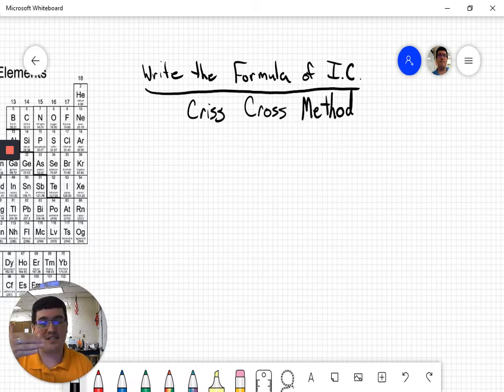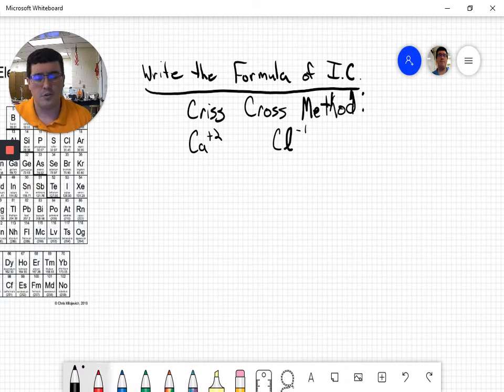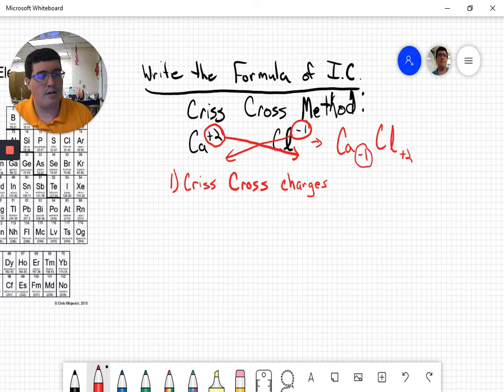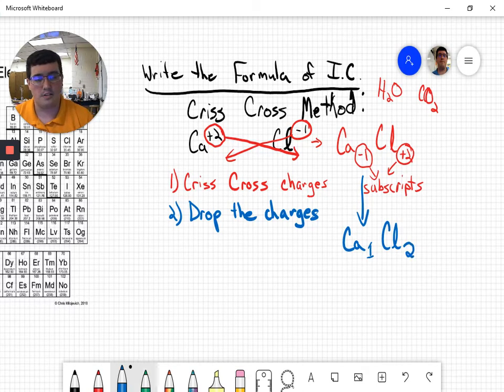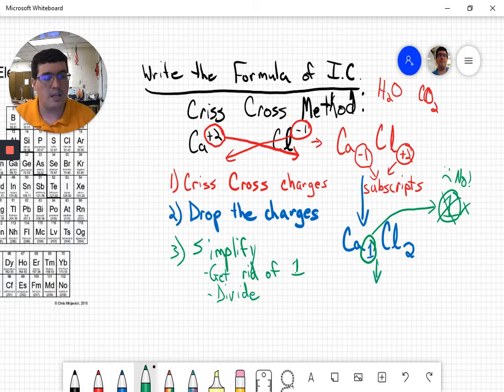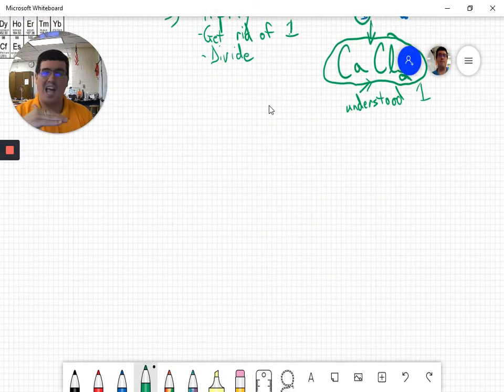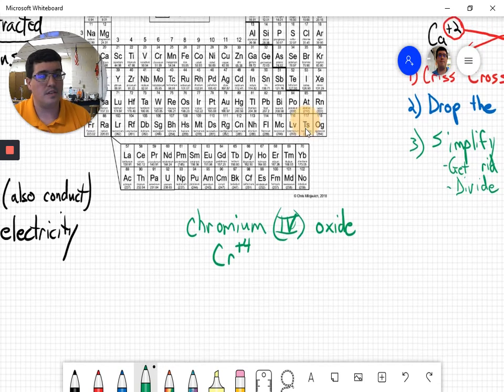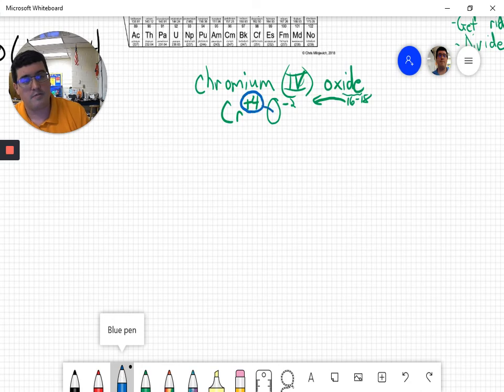Writing Ionic Compound Formulas